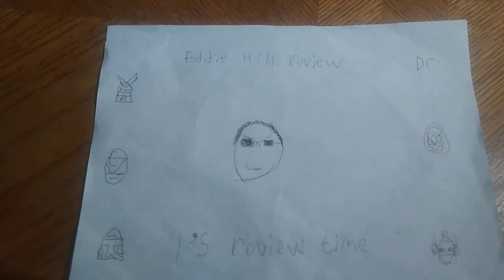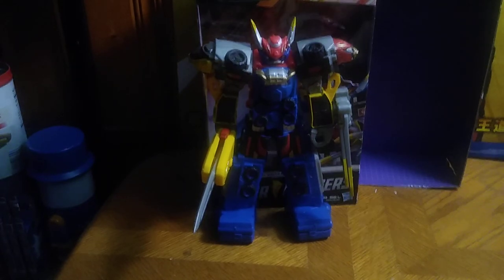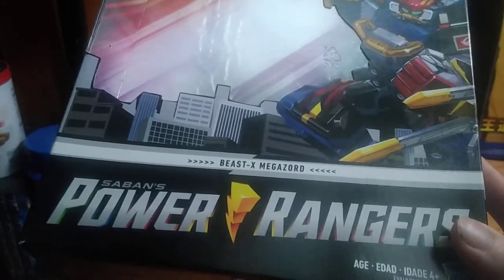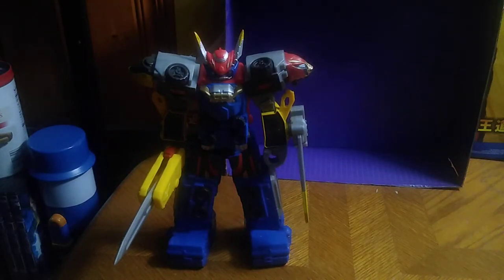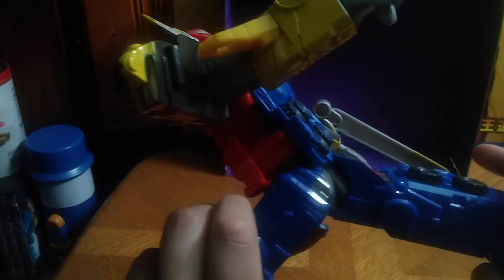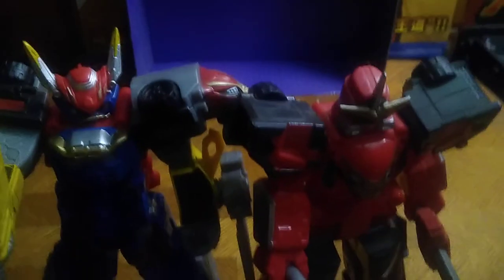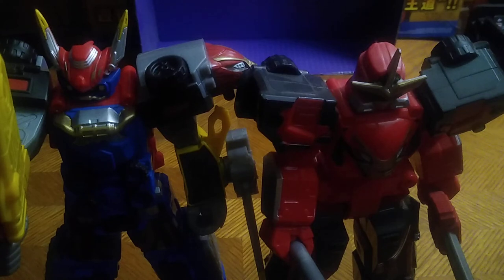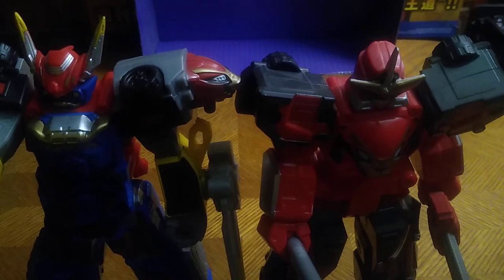THROWBACK REVIEW-POWER RANGERS-BEAST MORPHERS-MEGAZORD 2/2/24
EDDIE HILL REVIEWS: THROWBACK REVIEW-POWER RANGERS-BEAST MORPHERS-MEGAZORD  2/2/24